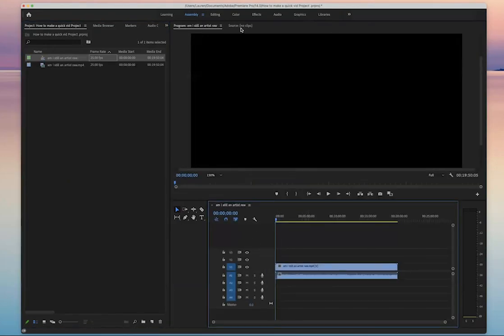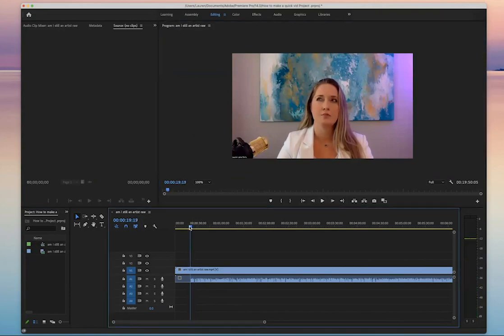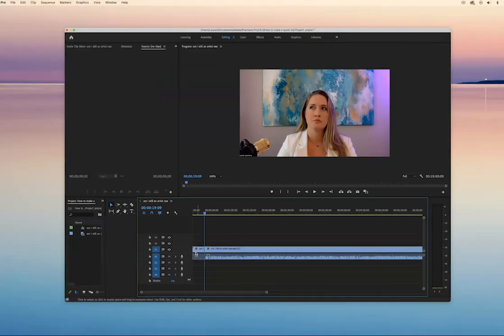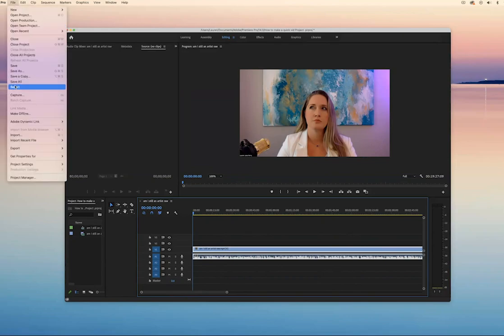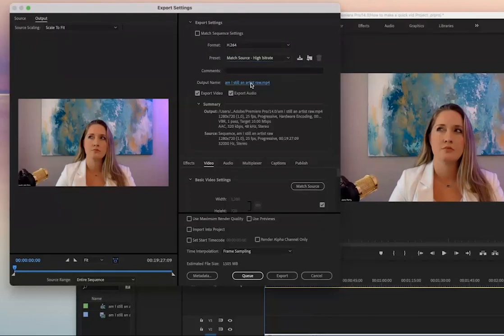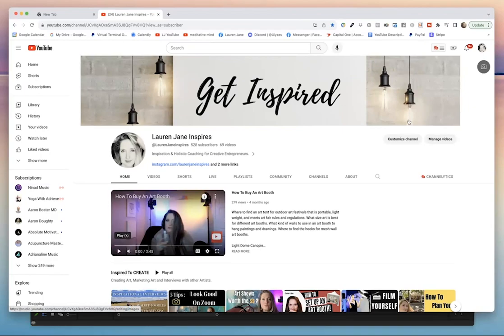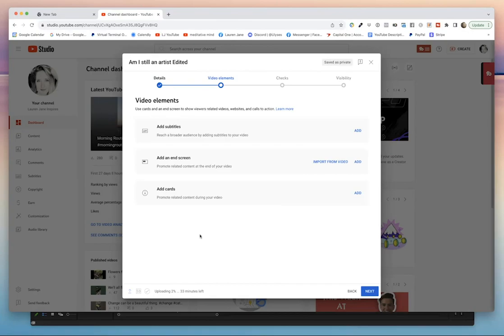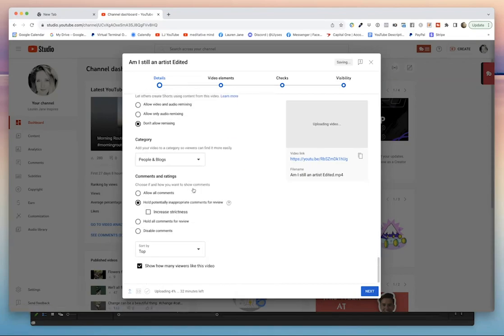Fastest way to film and edit a quick video in Adobe Premier pro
Quickest way to make a simple talking head YouTube video using just Zoom and Adobe Premier Pro without being a having to be a pro. Great for Beginners.

▬About LaurenJaneInspires▬▬▬▬▬▬▬▬▬▬▬▬

I want you to Get Inspired

Inspired to Live your life to the fullest,
Inspired to Travel
Inspired to Change
Inspired to Create
Inspired to Grow
Inspired to Love
Inspired to Chase Your Dreams And Climb that Mountain
Inspired to Transform Into Who You Want To Be.

Get Inspired.

_____YouTube Courses___________________
-Creative Entrepreneurs & Artists who want to -
GROW THEIR YOUTUBE CHANNEL

___Join us!________________________________

____Helpful Links_______________________________
Where I Get My Music For Videos:

▬ Social Media ▬▬▬▬▬▬▬▬▬▬▬▬▬▬▬